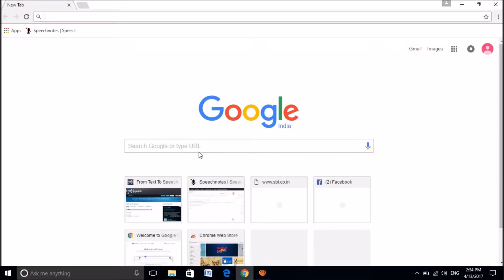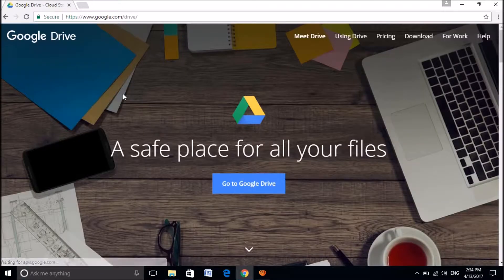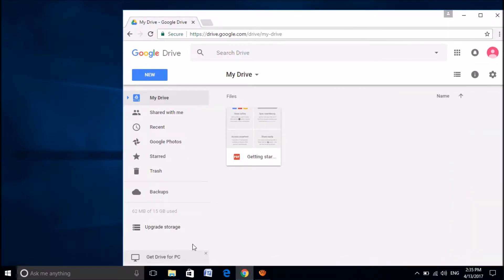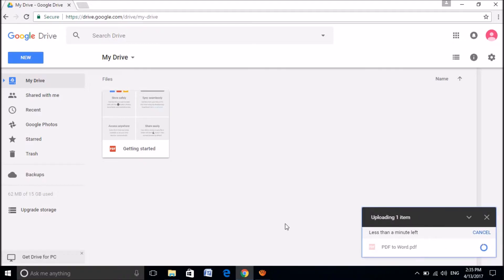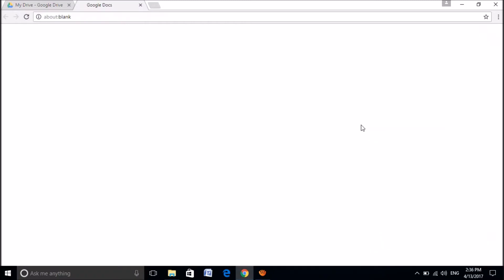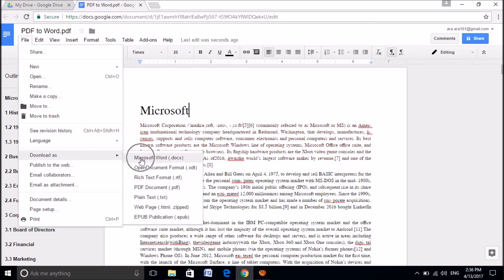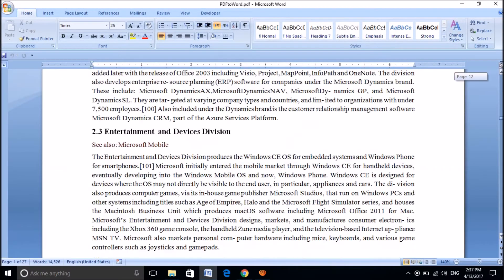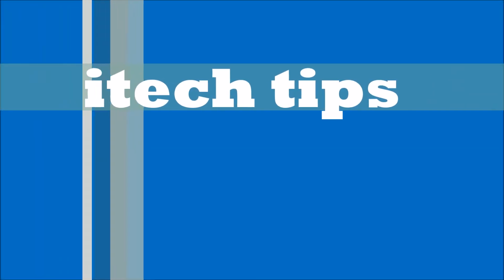How To Convert PDF to Word without any Software ? [One Tip]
To convert a pdf file to Microsoft word doc. without any software, please follow these steps:
Upload the pdf to Google drive – open it in Google docs – download it as Microsoft word doc..!! For details, please watch this video.